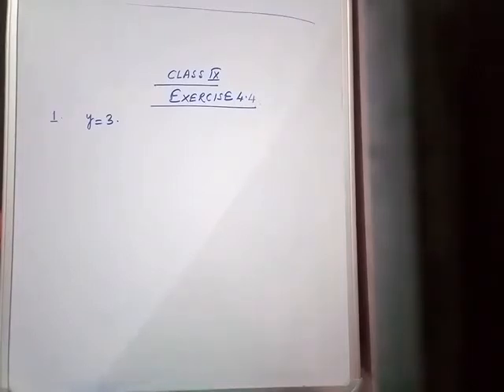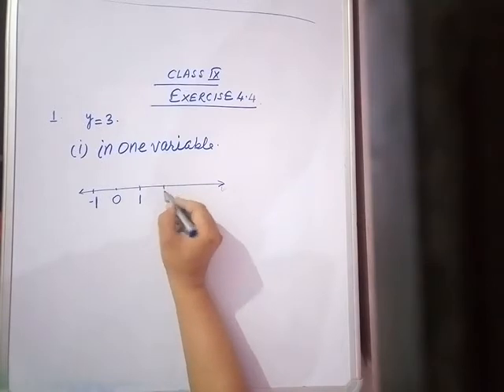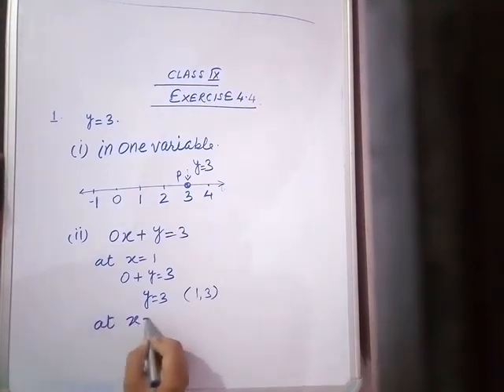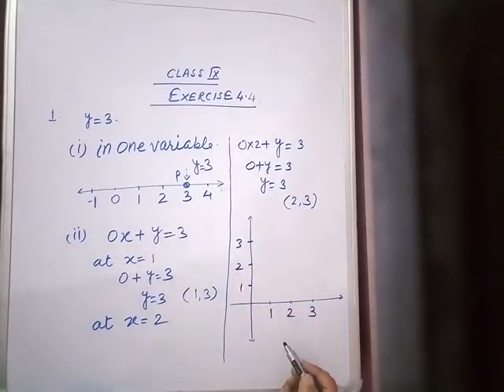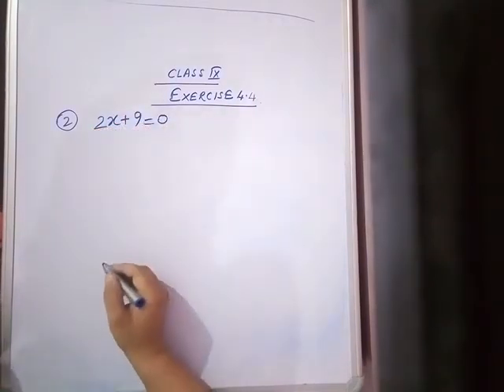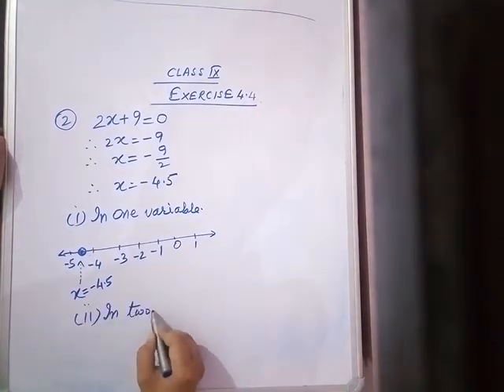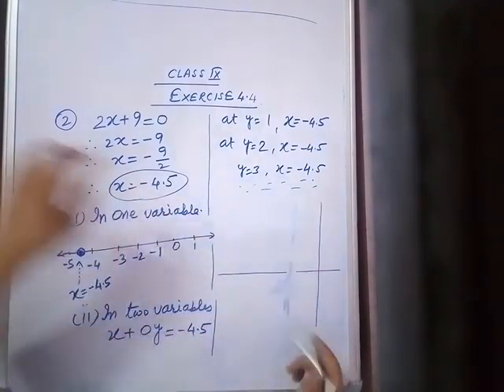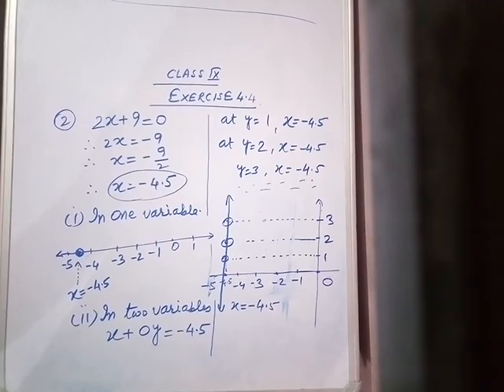Exercise 4.4 , Class 9, Chapter 4